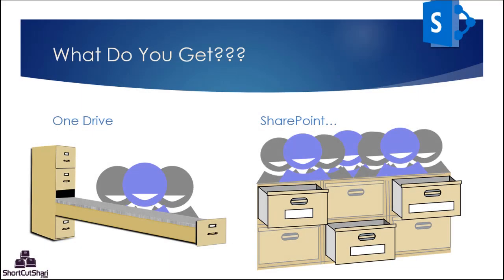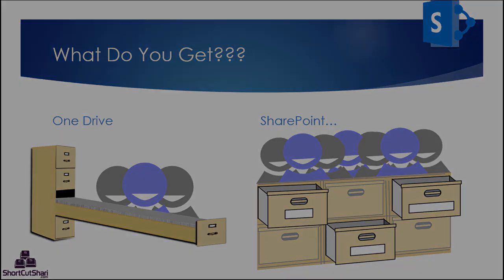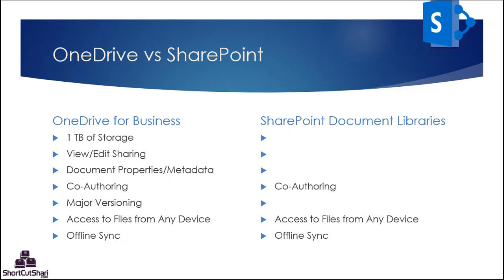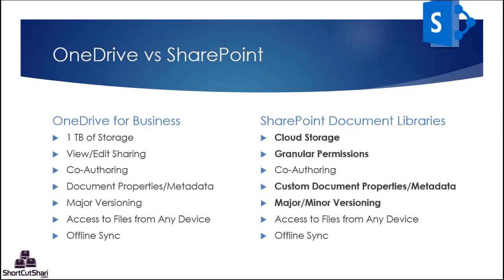What Goes Where? Moving Content to SharePoint Online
Ever get confused about what goes in SharePoint?  Let's look at what how SharePoint Differs from OneDrive and what it can do for you and your colleagues.